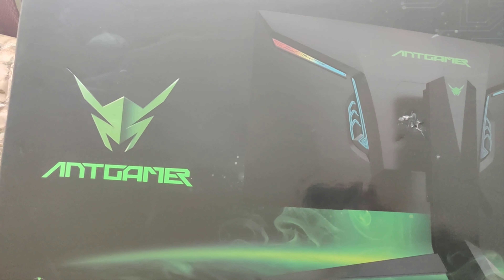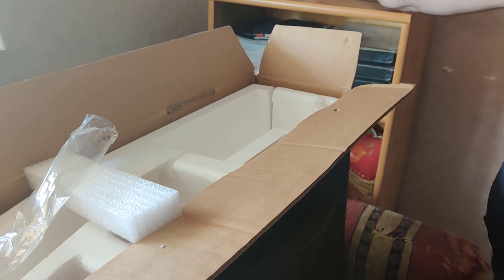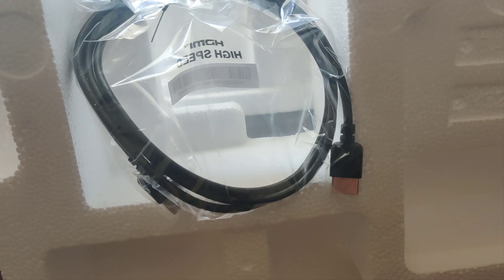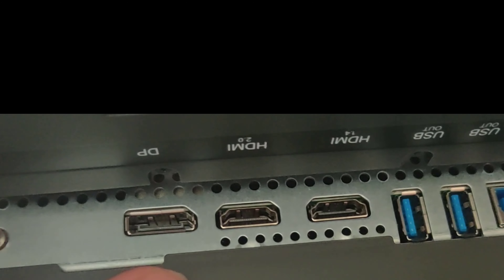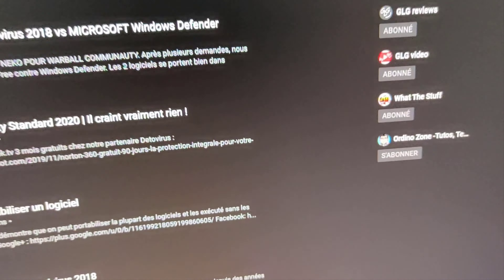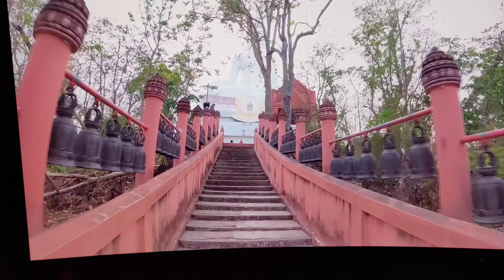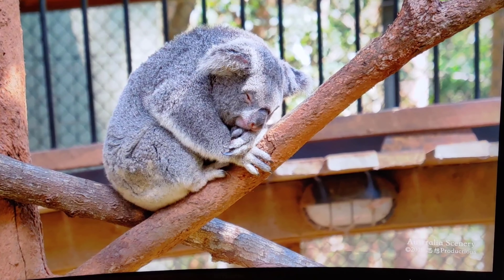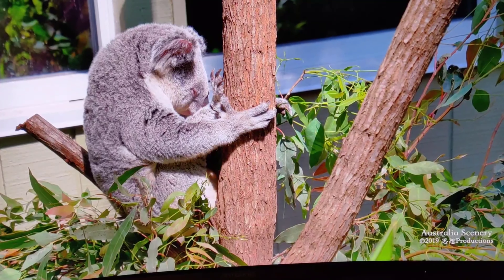HKC Antgamer M32G5Q | Un 32 pouces 2K 144Hz bourrés de potentiels !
Étant donné que nous avons du changer d'écran pour avoir quelque chose de mieux, nous avons décidé de vous le tester.
C'est un écran incurvé de 32 pouces en 144Hz. Il est malheureusement que FreeSync de AMD.
Pour un 1er aperçu, il est splendide !
Vidéo plus complète dans 1 mois !!